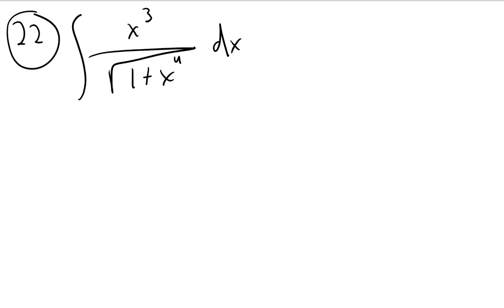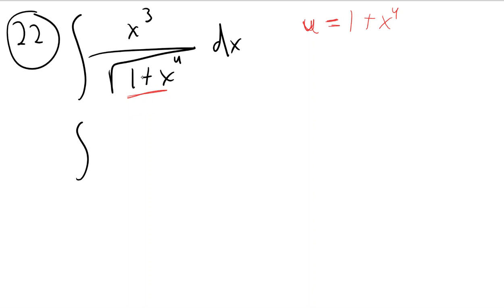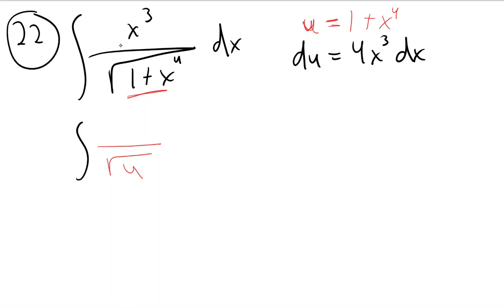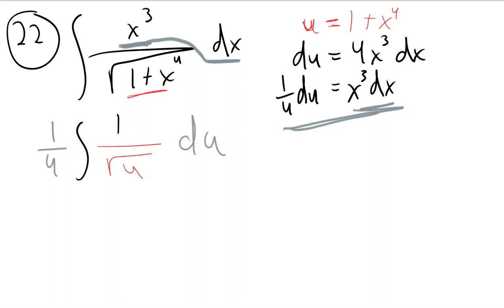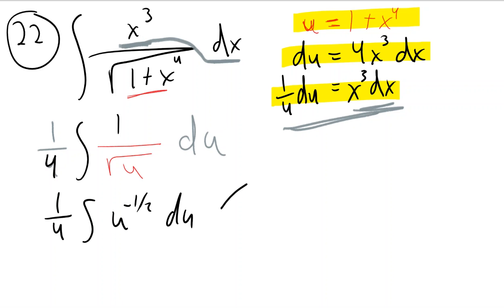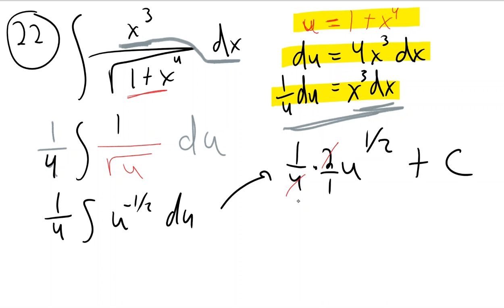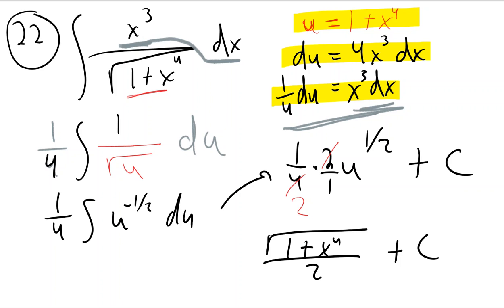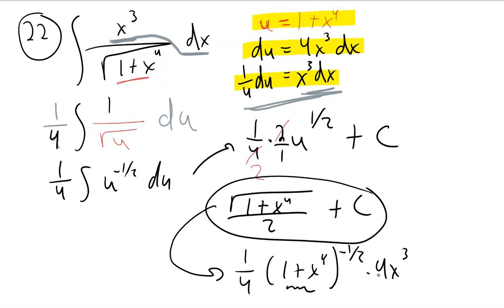CalAb - Section 5.5 - #22